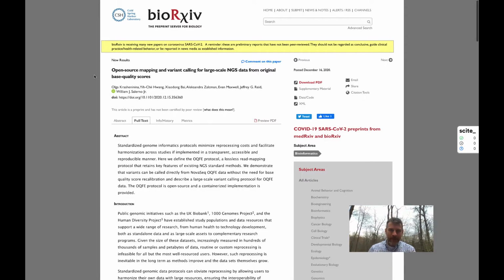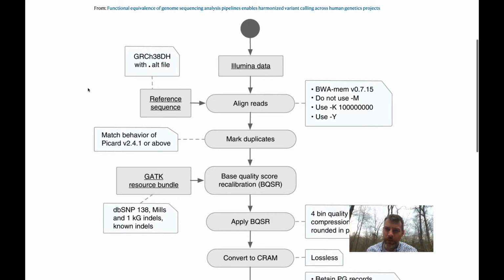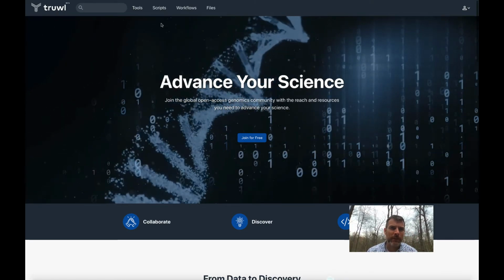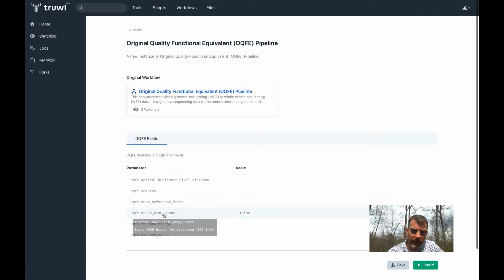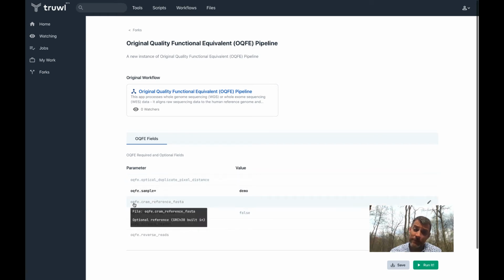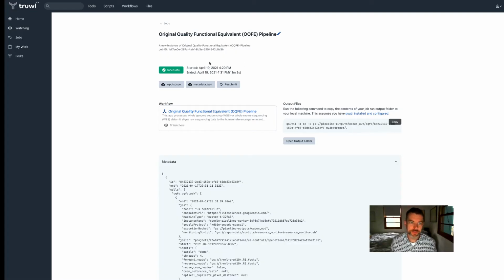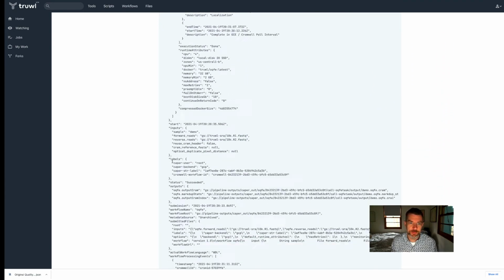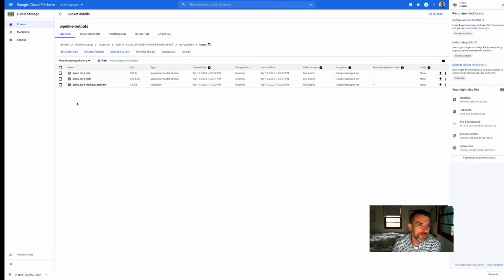Running the Open Quality Functionally Equivalent (OQFE) Protocol on Truwl